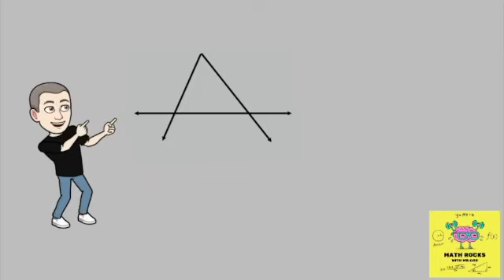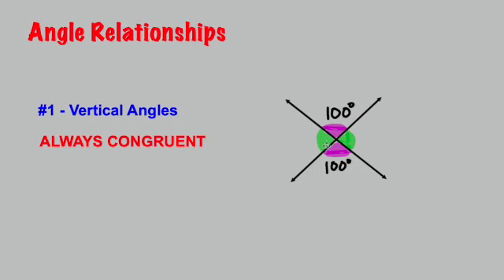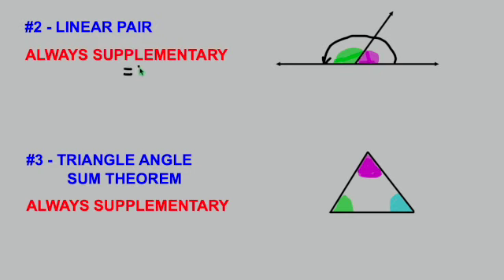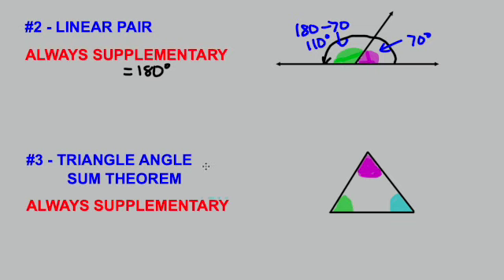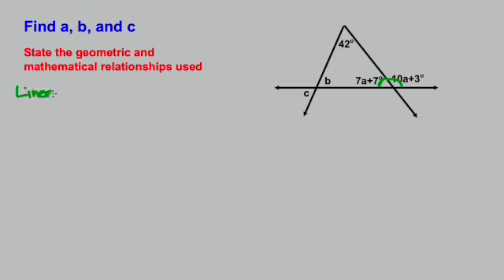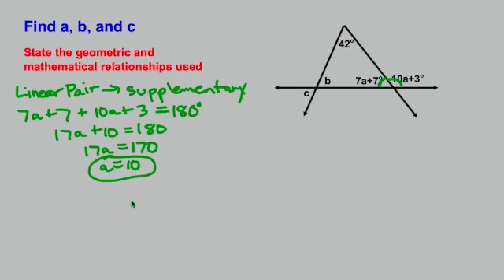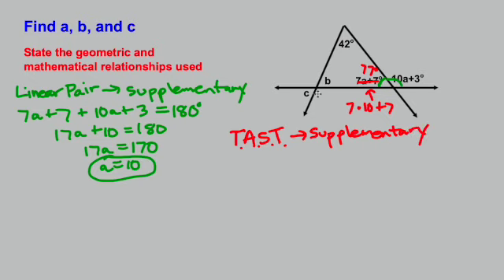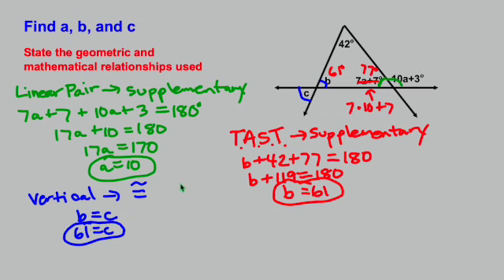Angle Relationships Part 1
Relationships between angles is one of the main ideas in Geometry.  This video defines vertical angles, linear pairs, and the infamous Triangle Angle Sum Theorem, and how those types of angles are related mathematically.  Then, you will get a chance to see how they are used to find the missing angles in a complex geometric figure.  Be sure to watch the Part 2 video too.

0:00  Introduction
0:48  Definitions of Angle Types
3:53  Solving for missing angles in complex figure